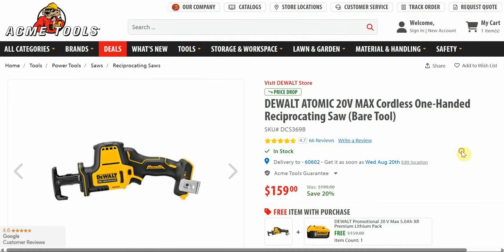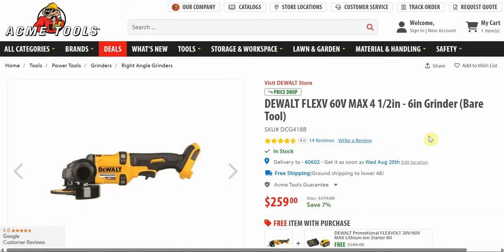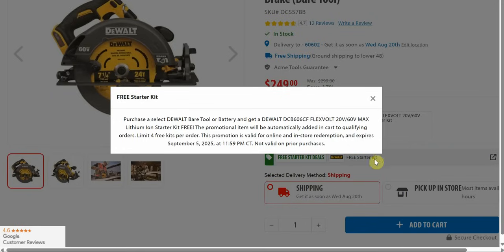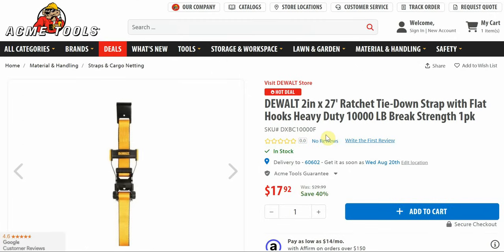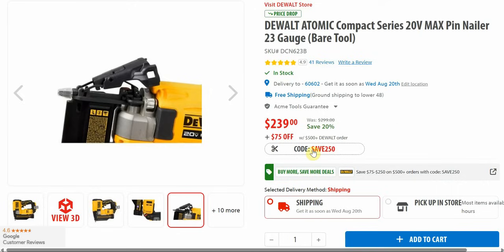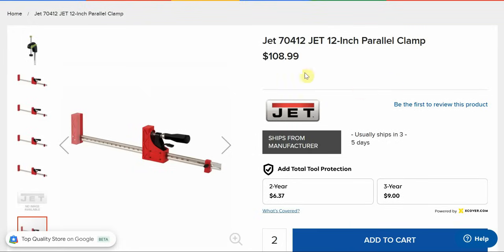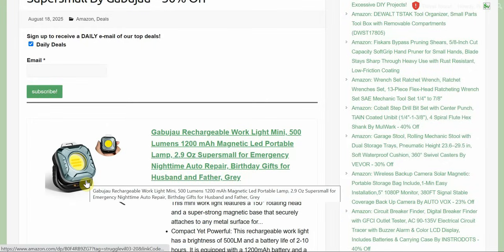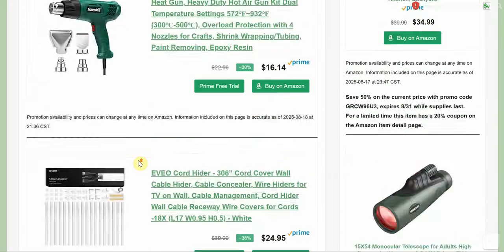A New Retailer Joins The Party With AMAZING Tool Deals!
PJ
2205 S Perryville Rd. STE 138